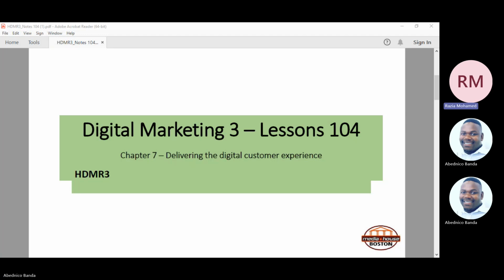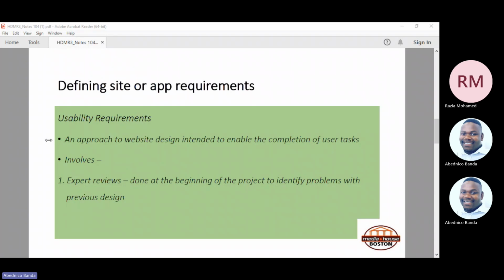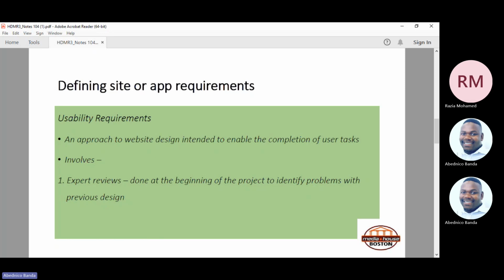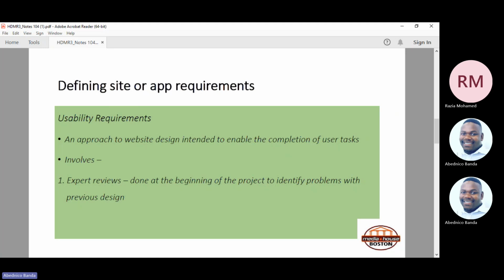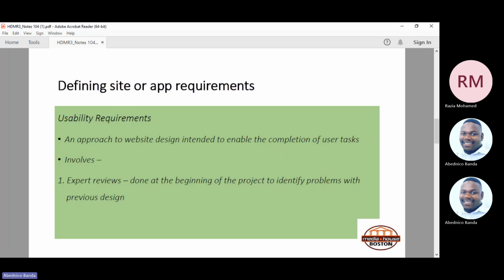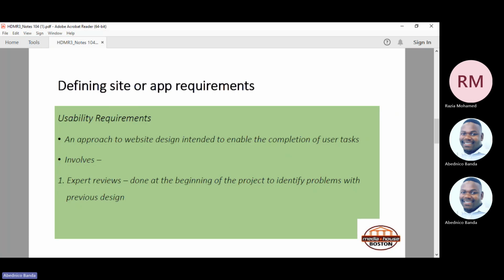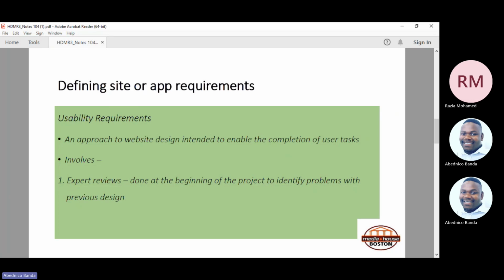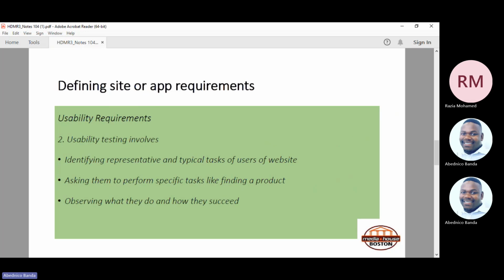Digital Marketing 3 (HDMR320-1) Part Time 2023 - Week 18 Lesson 104